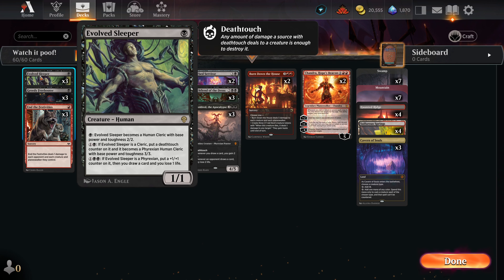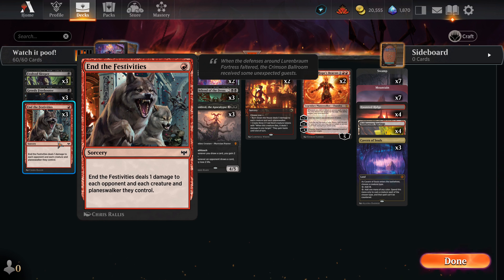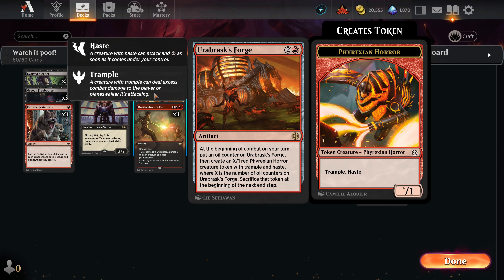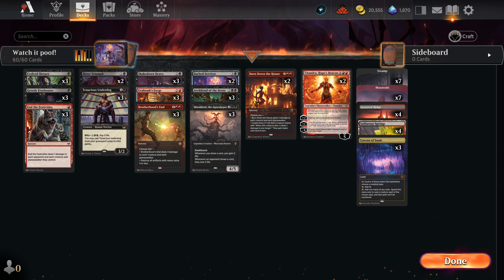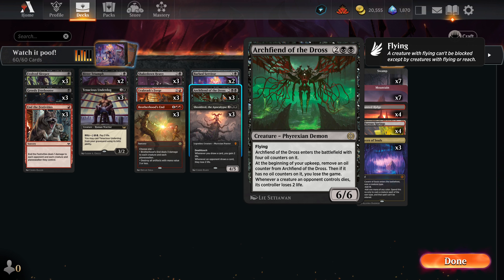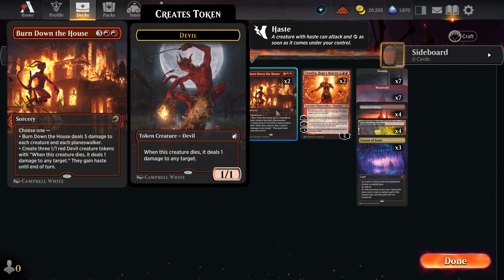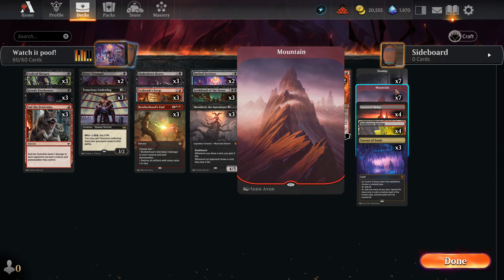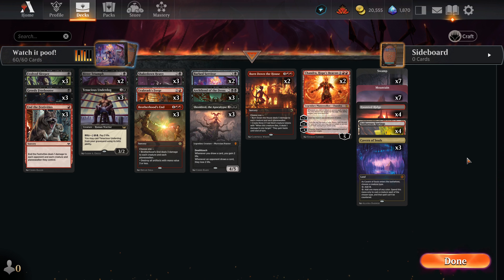MTG Arena: Rakdos House Burner!: Standard Ranked: BO1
MTG: Arena using Rakdos House Burner!
Standard Ranked: Best of 1
Commentary with deck list review!